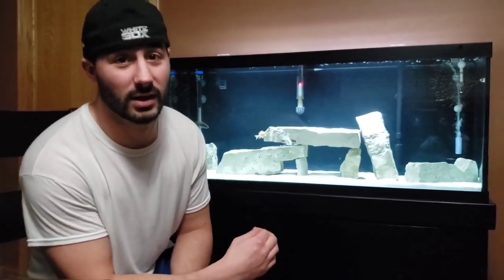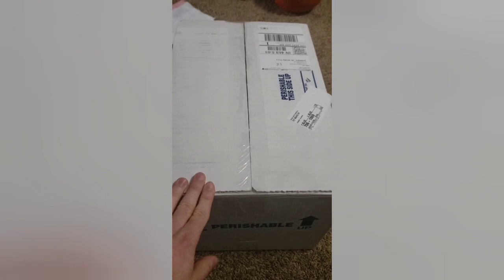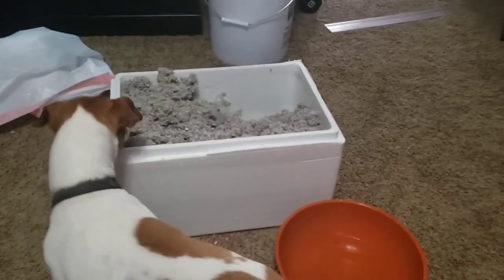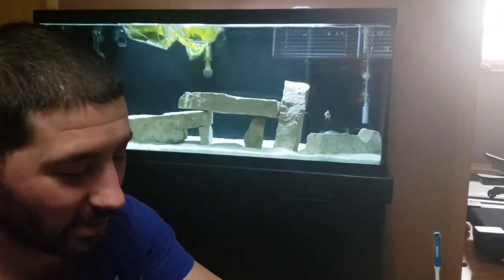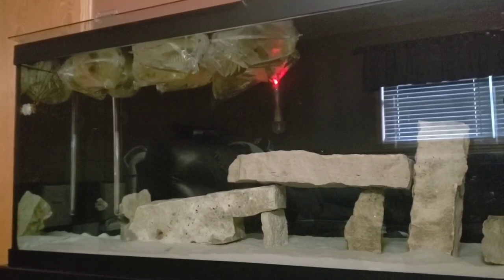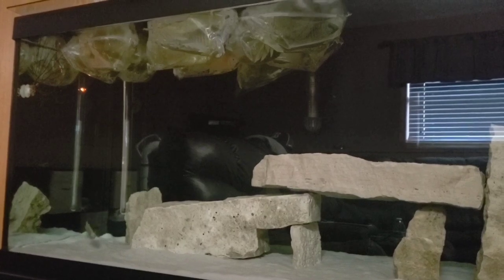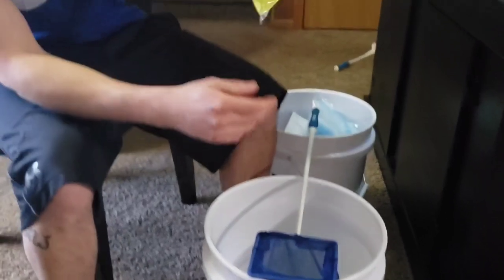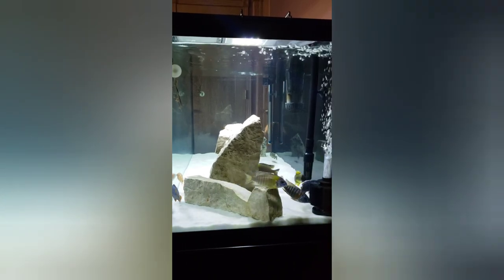Imperial tropicals unboxing 10 african cichlids!